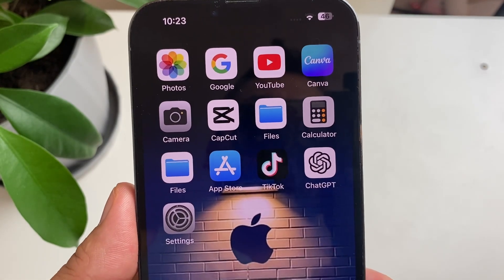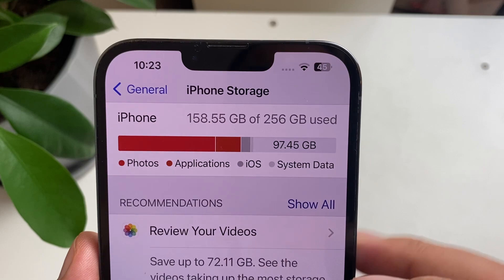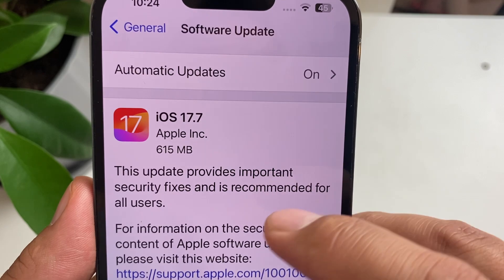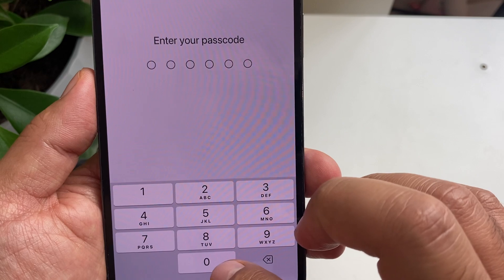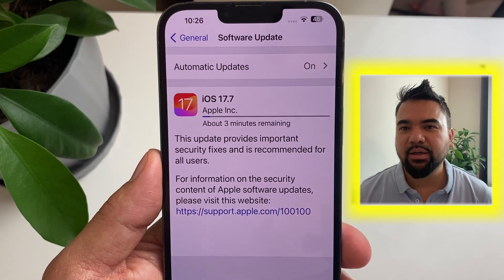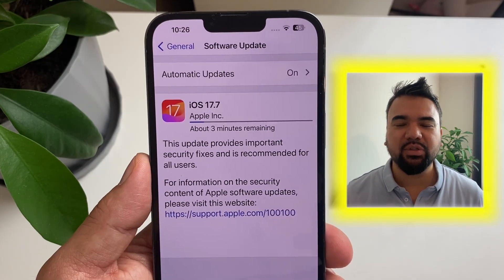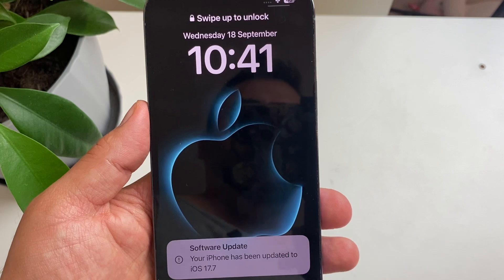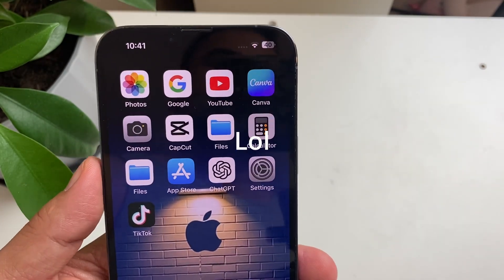How to Install iOS 17.7 | Full Guide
In This Video, I will show you how you can install iOS17.7 Software update for your apple's iPhone.